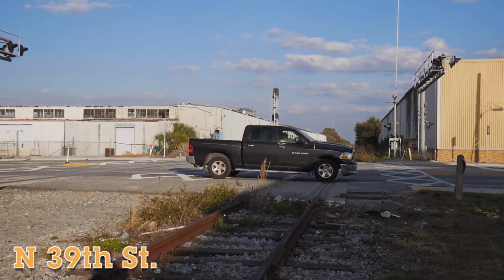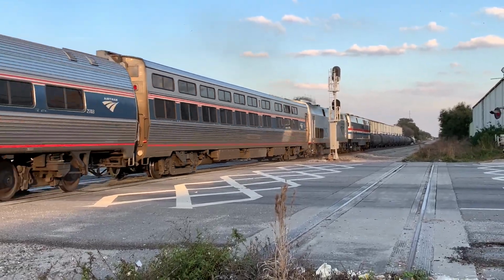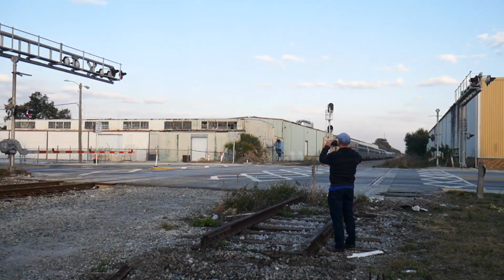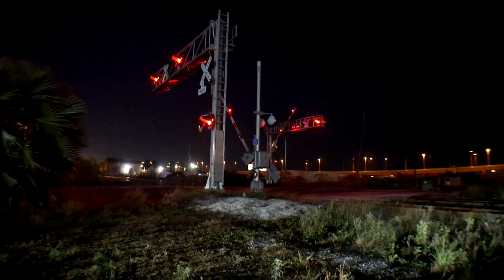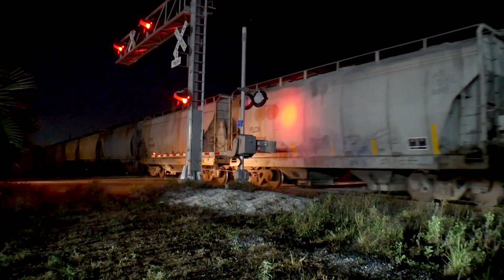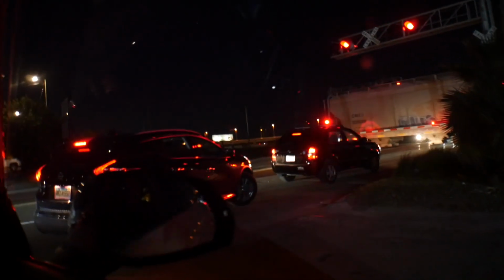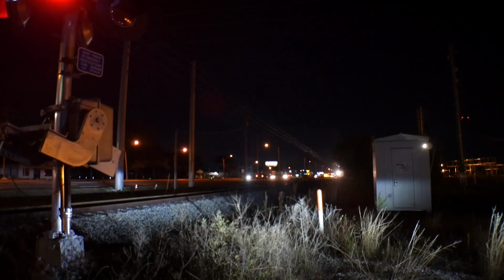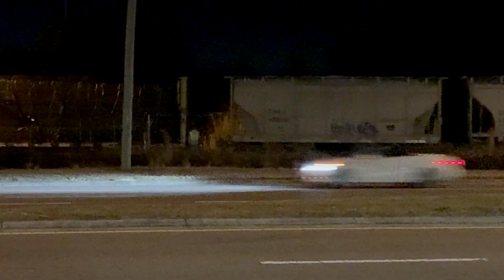Locals & Amtraks - Railfanning Tampa, FL ~ 2.1.22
Hey everyone!

Welcome to a quick outing that took place the evening of February 1, 2022.
If you're a fan of the Brooksville Sub, you gonna love this!